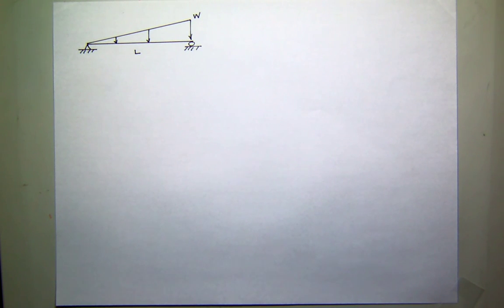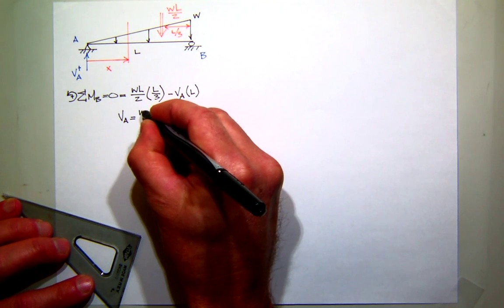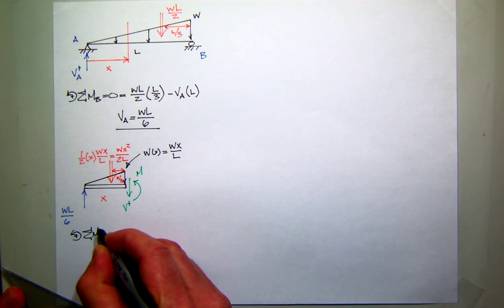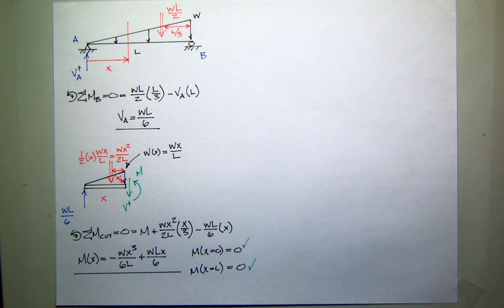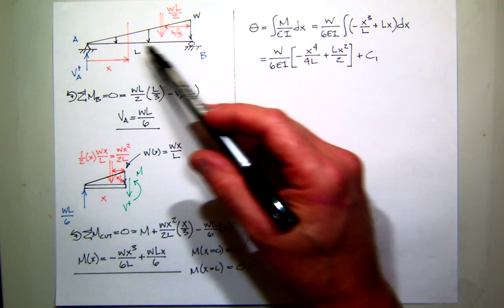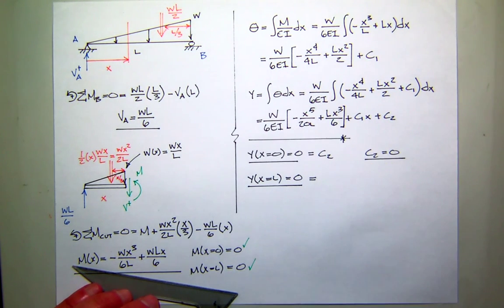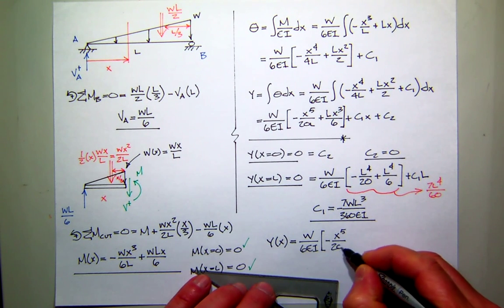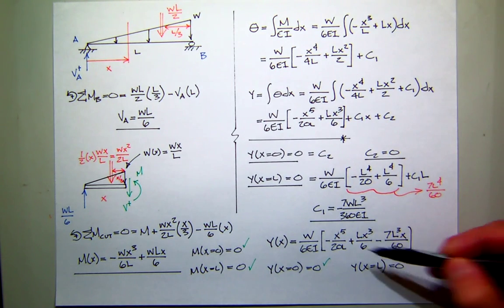Example 8a -1 f15